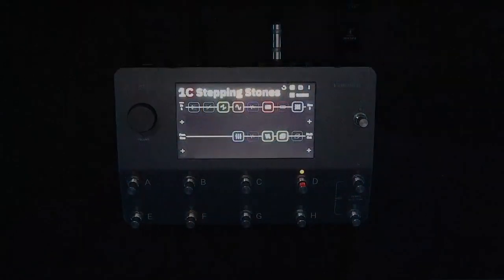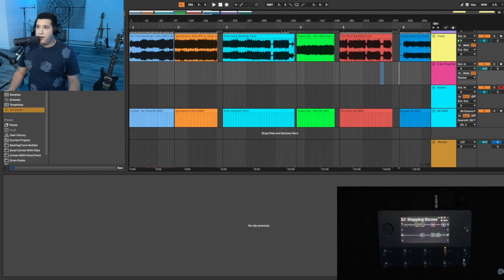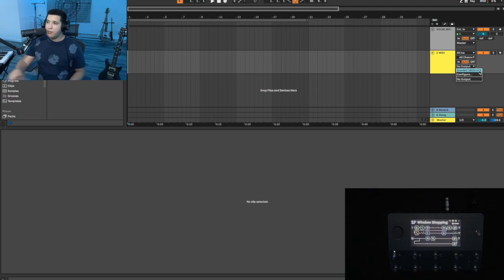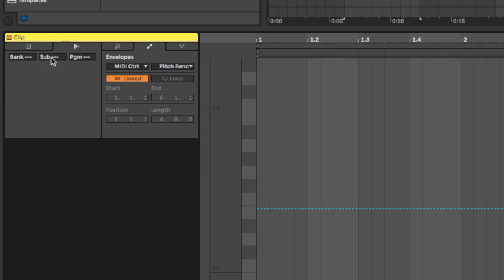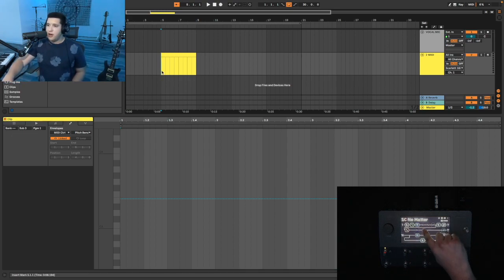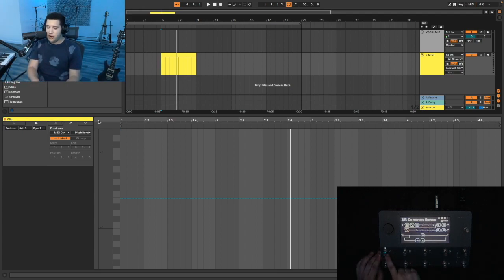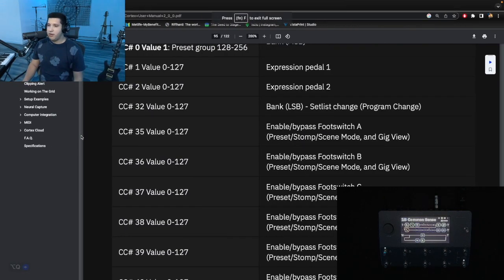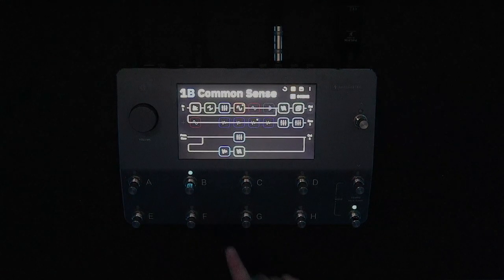How to Automate Quad Cortex Preset Changes in Ableton Live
This is a tutorial on how to automation your different tones using the Neural DSP Quad Cortex and Ableton Live 11. I used to manually stomp on different pedals in order to switch between different tones, but it's been so liberating to have that all pre-programmed.

Just a fair warning that future software updates might impact what these midi values actually are so I still highly recommend you download the manual online and reference that when you actually do this yourself.